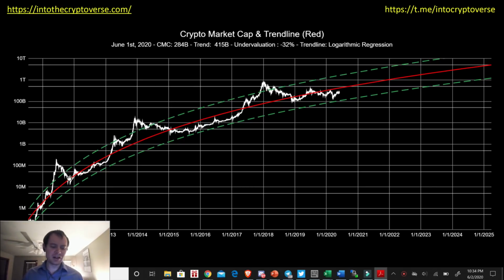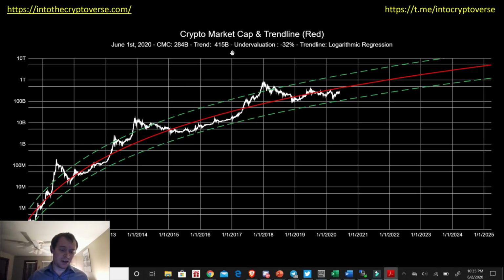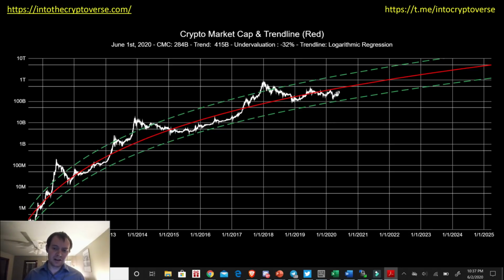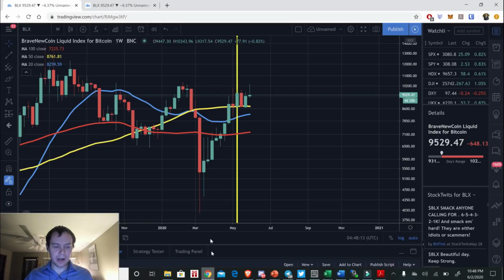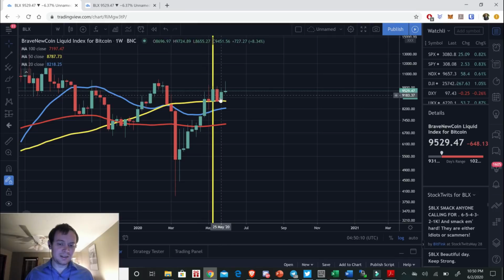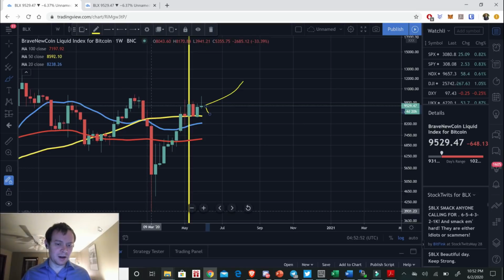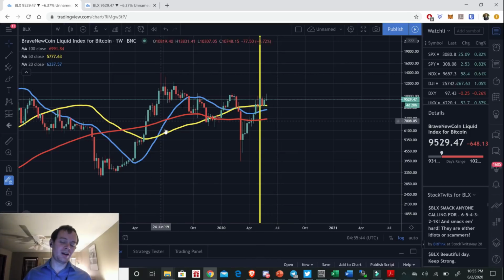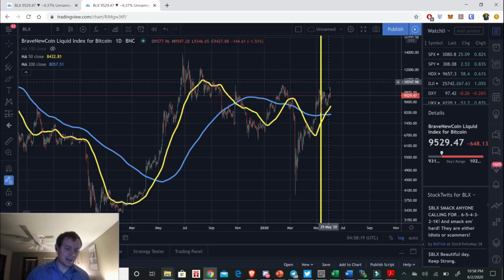Bitcoin logarithmic regression and under/over valuation of cryptocurrency marketcap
We discuss the logarithmic regression curves to show our entries and exits based on historical data, dive into under/overvaluation of the crypto marketcap, and look at Bitcoin price moves over the last few weeks.